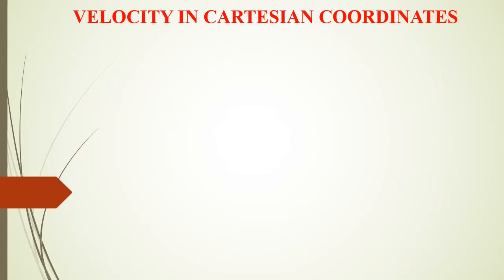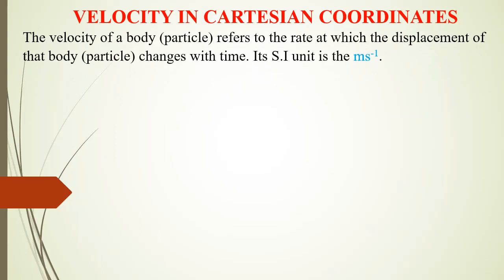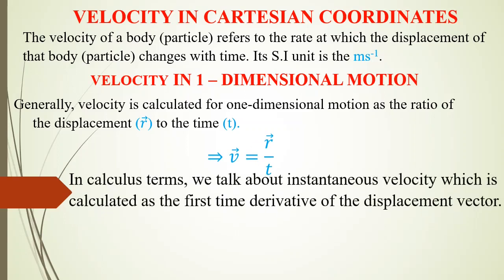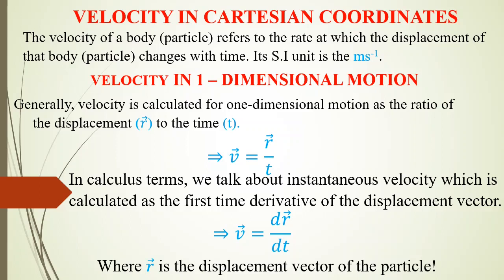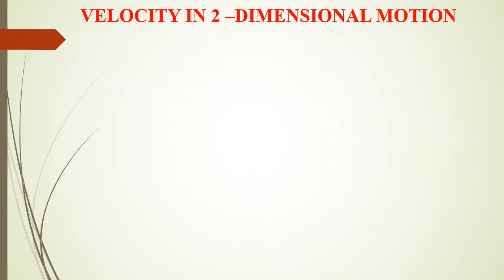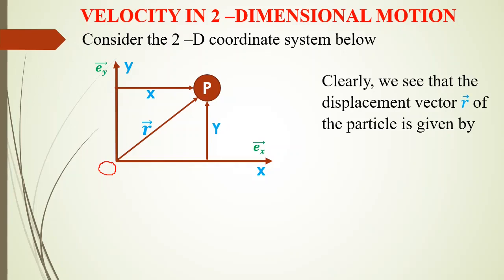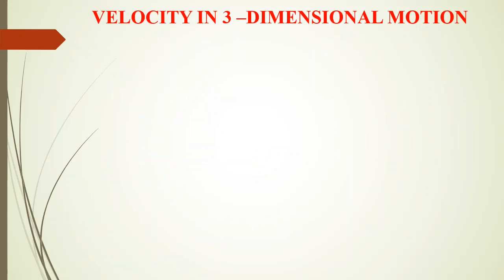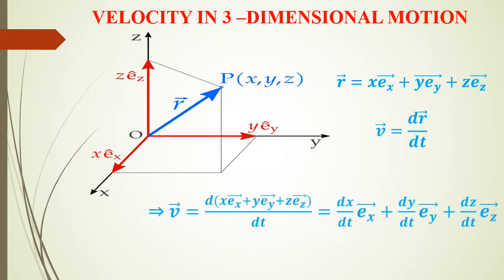VELOCITY IN CARTESIAN COORDINATES (UNIVERSITY OF BAMENDA "BCHS", "PHY", "HTTTC", "HTTC", "NAHPI")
In this video, the velocity, which is the rate of change of displacement has been treated to the understanding of even a layman's understanding. Here, you will study how fast an objects displacement, changes in one, two and three dimensions.
knowledge on coordinate systems which has been treated already is very important for you to better grab concepts in this video lecture.
Remember to
- And talk about this channel to your frieds.